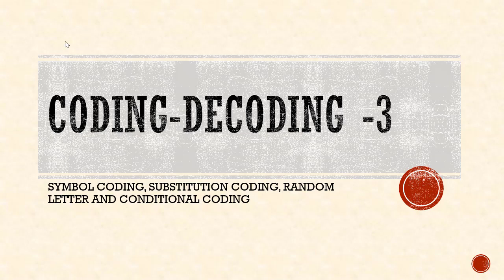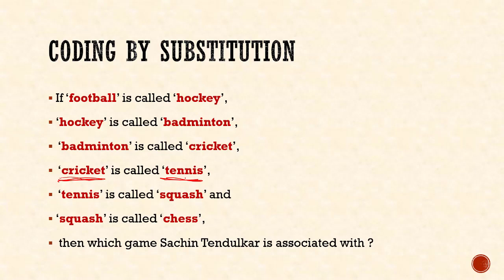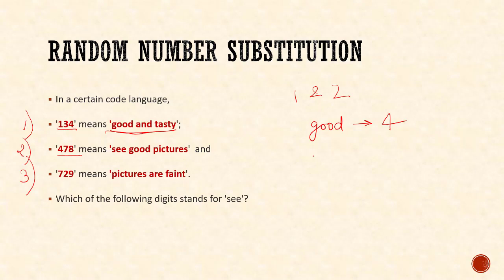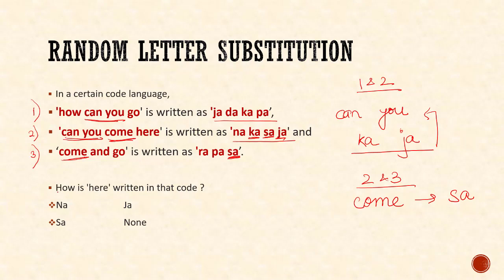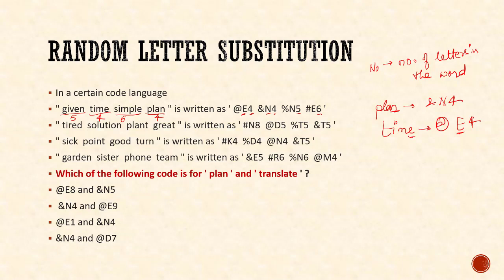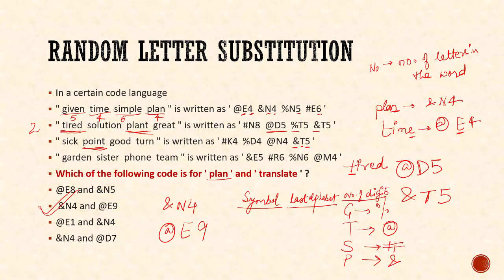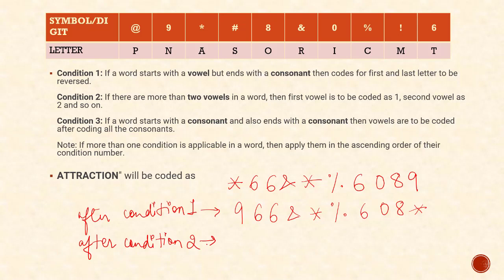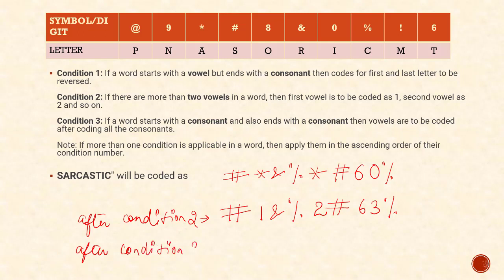CODING DECODING 3